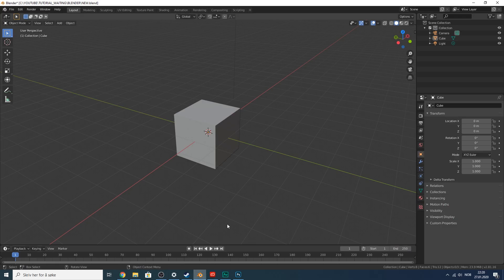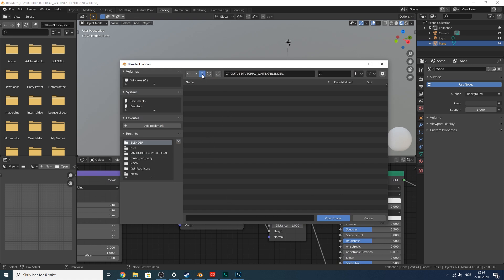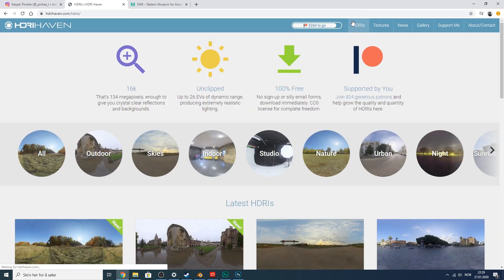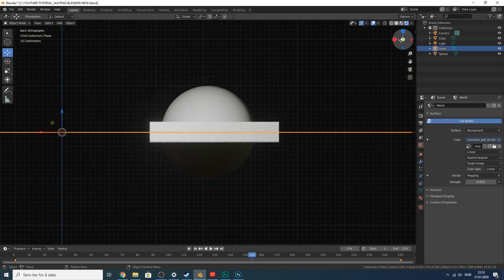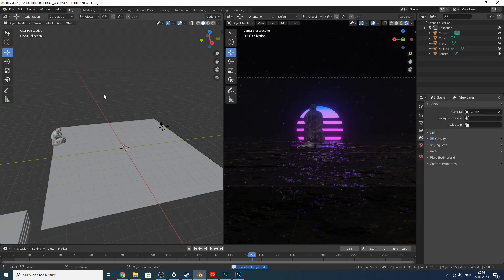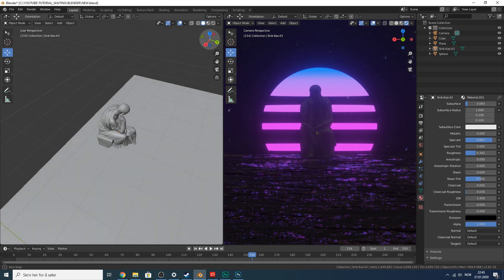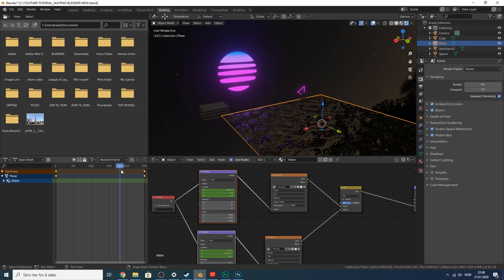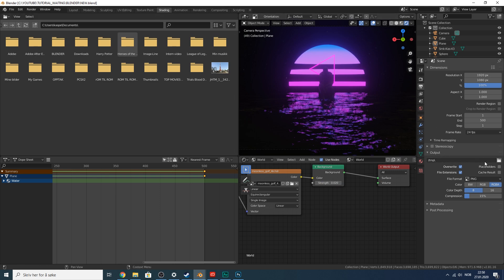Retro 80's Vaporwave Scene in Blender Eevee (2.8+)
Music from the youtube library and HOME – Before the Night

Please enjoy this tutorial that (at least) some of you have been asking for, I posted this gif to my Instagram and quickly got some comments about tutorials so I caved. In this video you'll hopefully learn how to do some cool retro vaporwave 80s greek statue visuals in blender